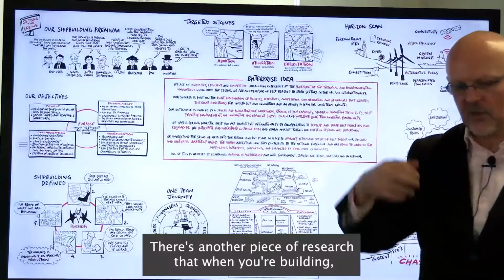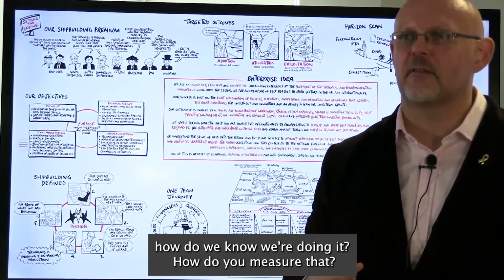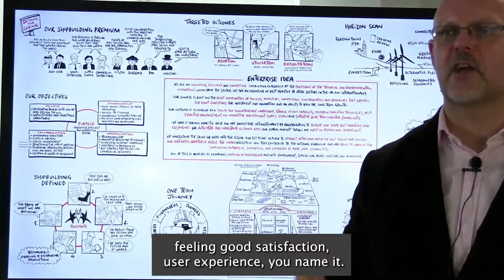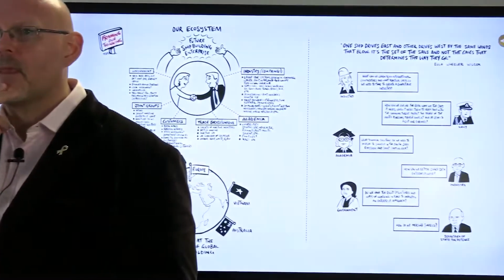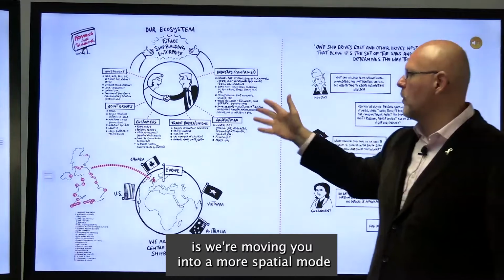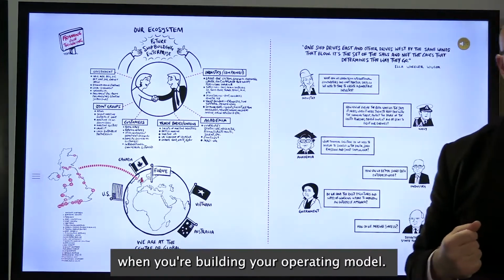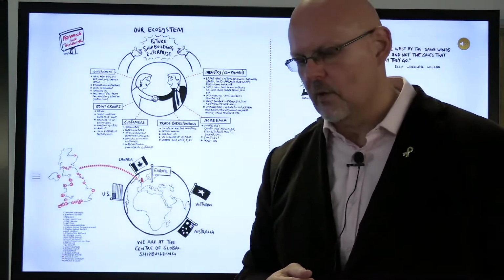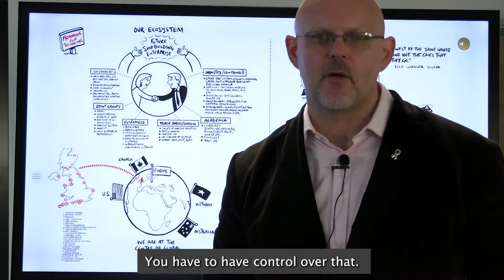Visual Target Operating Model Design Principles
How to Leverage Non-traditional Approaches to Accurately Model TOM System Complexity...

The following video clip is taken from a Target Operating Model workshop where non-traditional creative approaches were leveraged to model whole-system complexity in a way that is universally understood, identified with and believed in.

In today's VUCA digital world only a whole-system approach to TOM design will succeed.

If you are about to commence a Target Operating Model related project, or in the midst of a live project that is not achieving what you had envisaged. Please feel free to DM me if you have any questions.